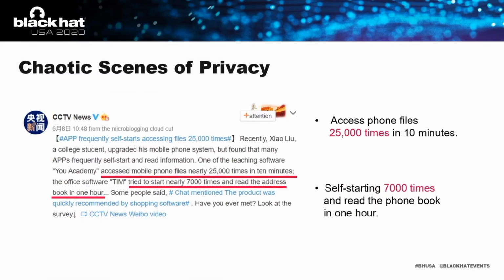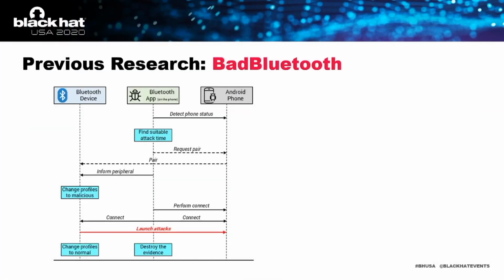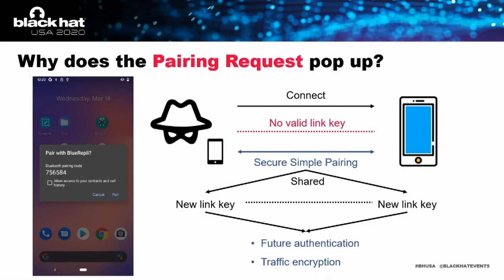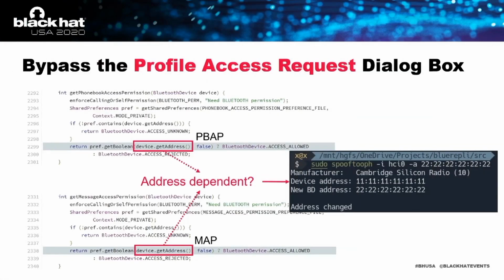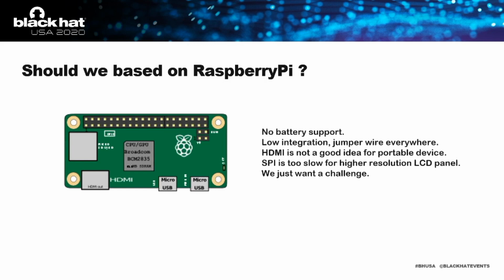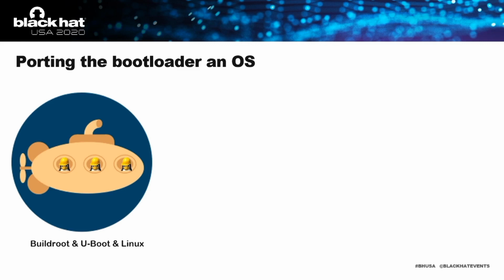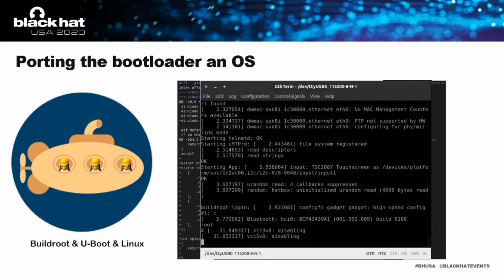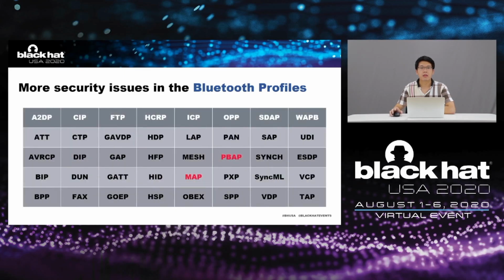Stealthily Access Your Android Phones: Bypass the Bluetooth Authentication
Every Android phone loves Bluetooth, a short-range wireless communication technology. We can find a large number of Bluetooth devices in any public place. Many of their security issues have been exposed before, such as BlueBorne, KNOB, and BadBluetooth. Today, due to the security risks in AOSP (Android Open Source Project) and the negligence of some well-known mobile phone manufacturers, we have another 0day vulnerability that can be played. And it was named BlueRepli (Bluetooth Replicant).

By Sourcell Xu and Xin Xin